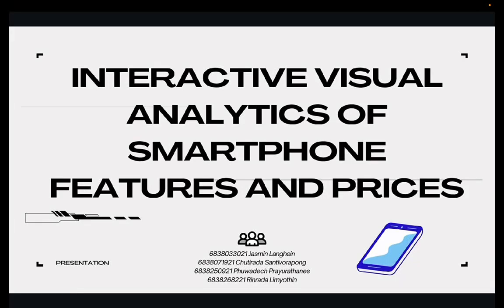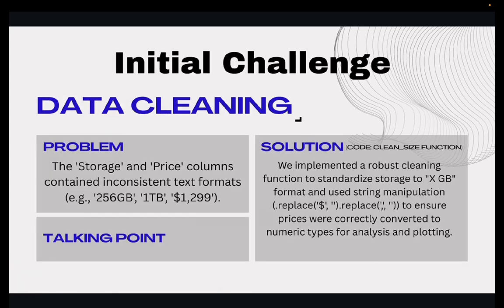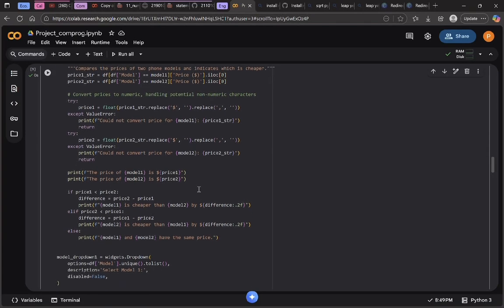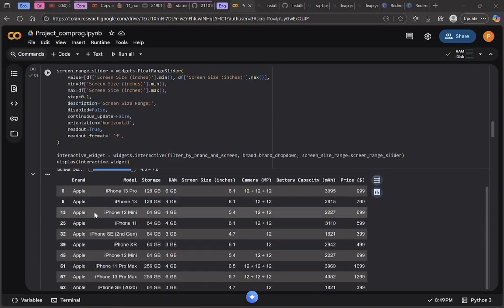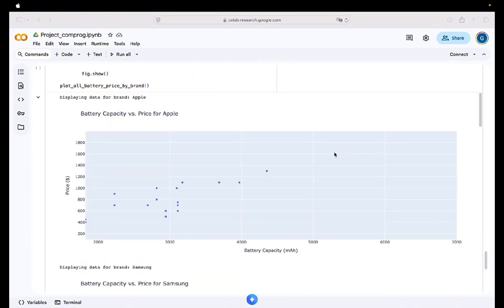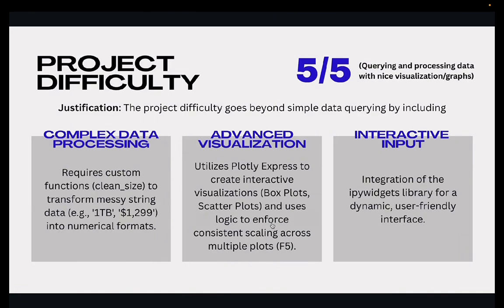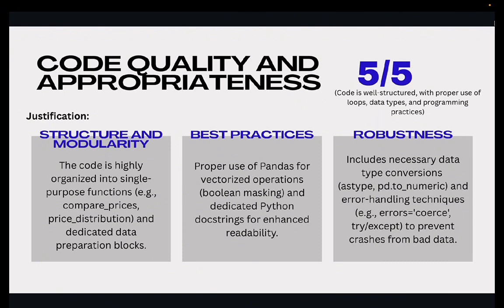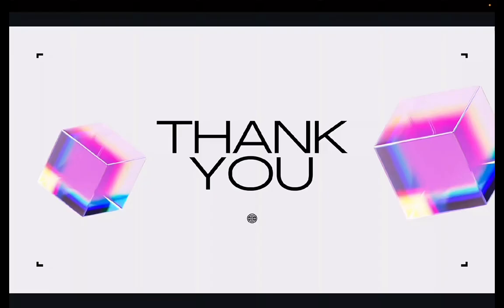Comprog_project_final